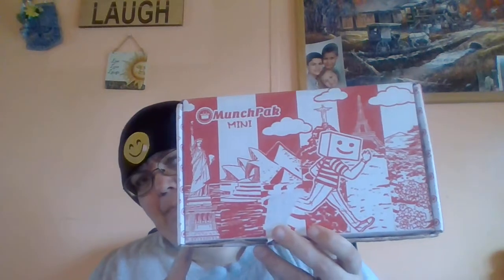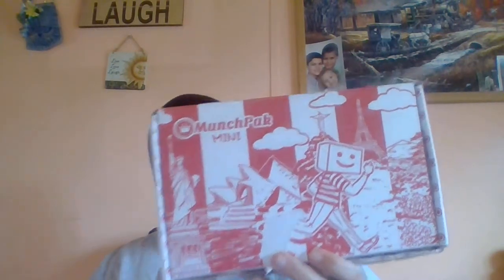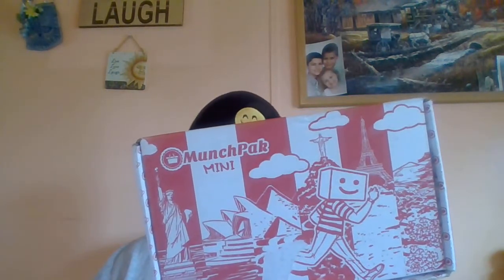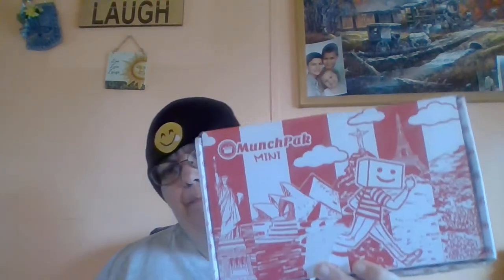Munchpak Review December box 2017